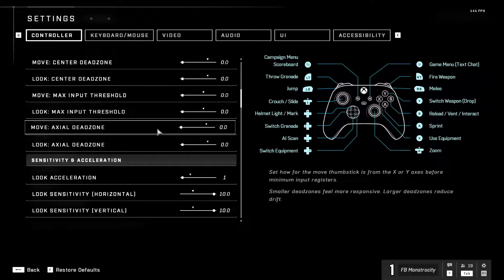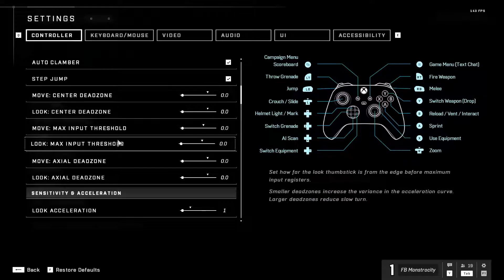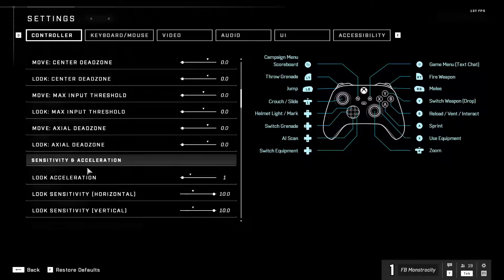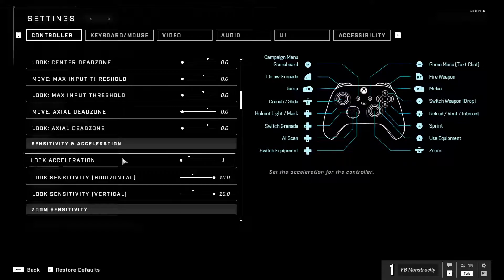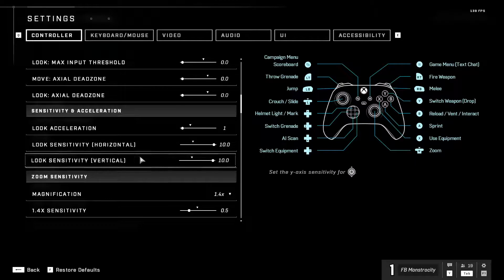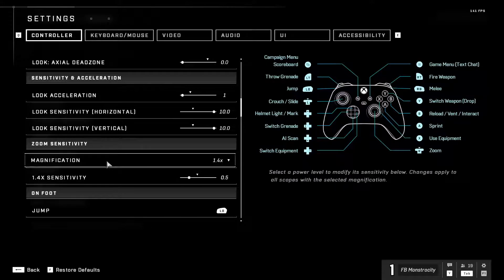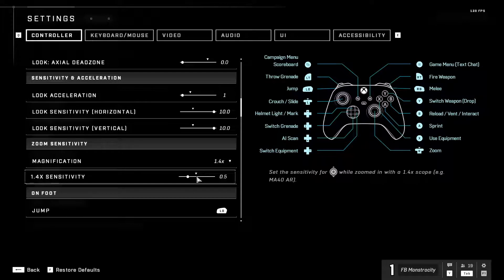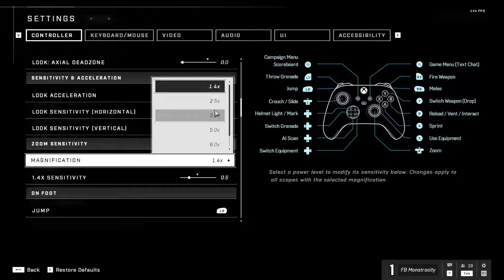How to fix your aim!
In this short vid, I'll show you how to fix your aim. I hope this helps.